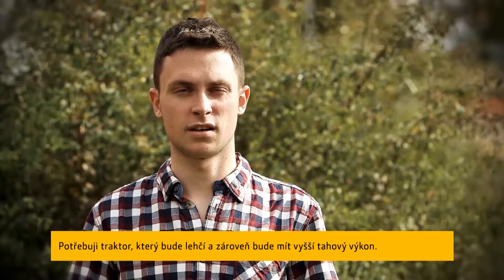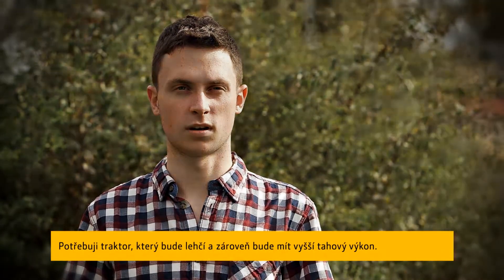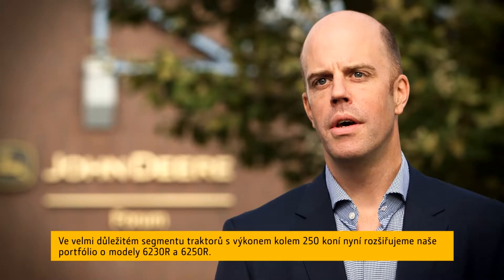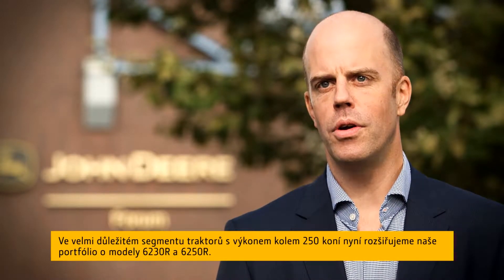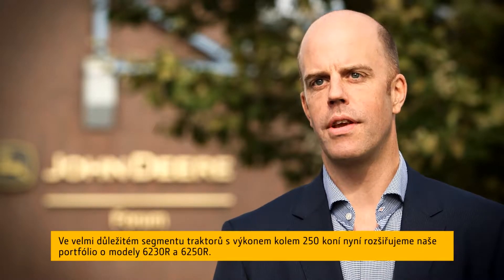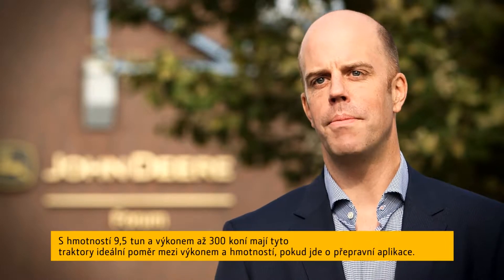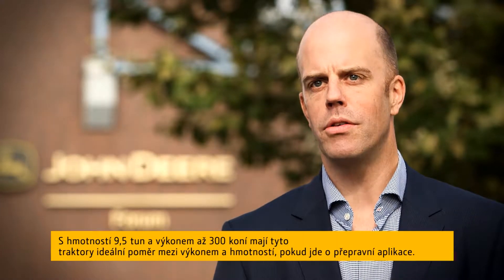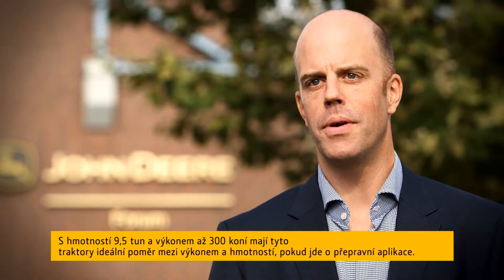John Deere 6R - plníme Vaše požadavky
Tři modely s krátkým rozvorem 2580 mm s výkony od 110 do 130 koní (130 až 150 koní s IPM), se 4válcovými motory . Tři se středním rozvorem 2765mm, výkony od 135 do 155 koní (165 až 195 koní s IPM). Model 6135R je osazen 4válcovým motorem, dva další 6válcem. Tři s dlouhým rozvorem 6válce s výkony od 175 do 215 koní (215 až 255 koní s IPM), rozvor 2800 mm. Novinka dva nejsilnější modely 230 a 250 koní (270 a 300 koní s IPM), rozvor 2900 mm.  Nový způsob ovládání, CommandPRO. Vynikající výkonová měrná hmotnos. Systém Efficiency Manager.Plnící emisní normy stupeň IV s pomocí DEF.    Nová generace systému ovládání Command Center 4. Přepracované řešení vnější hydraulických okruhů. Nový čelní tříbodový závěs Pemium se snímáním polohy